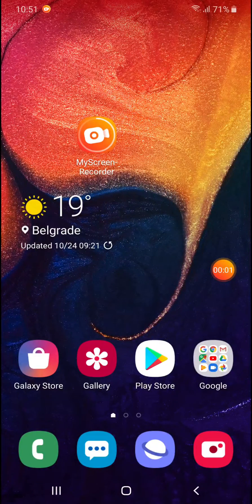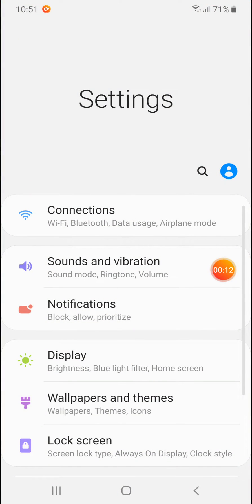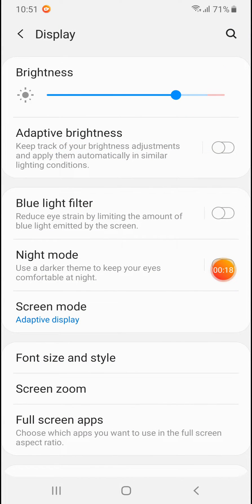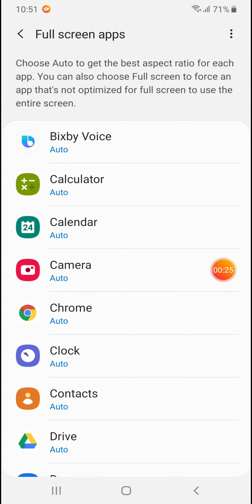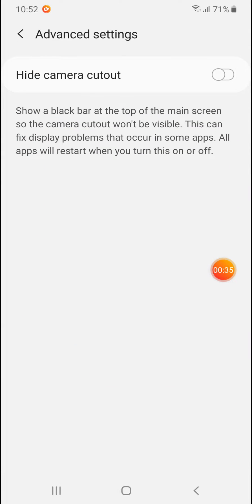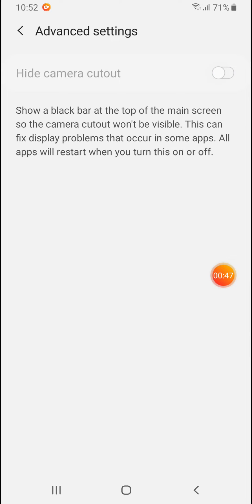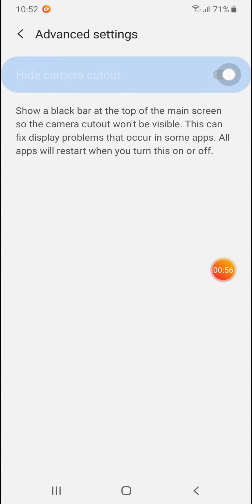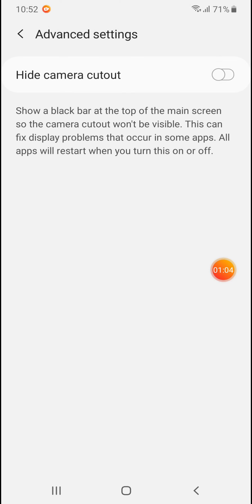Samsung galaxy a50 how to hide notch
How to hide notch on samsung galaxy a50 smartphone